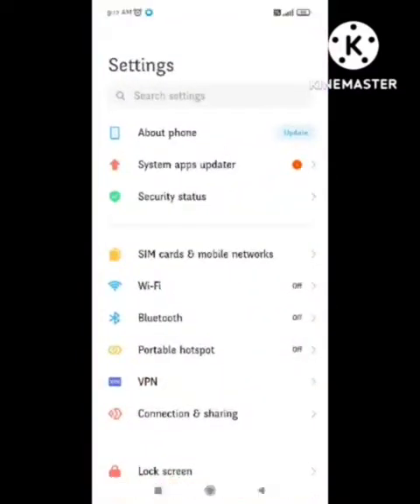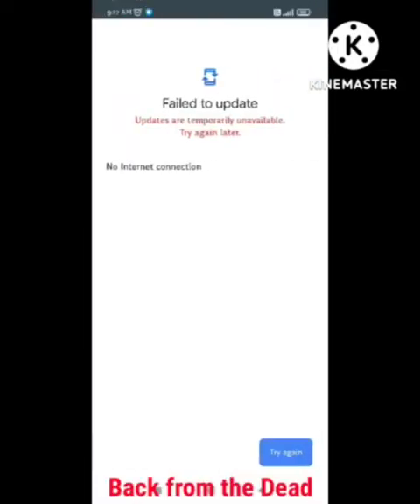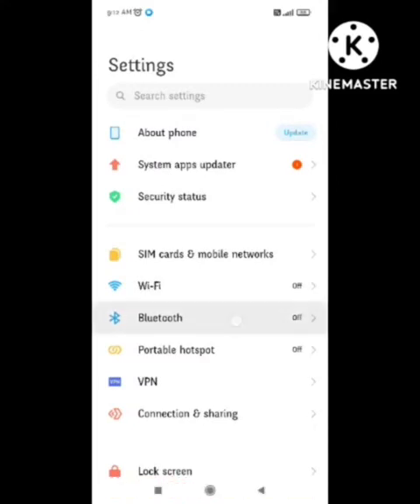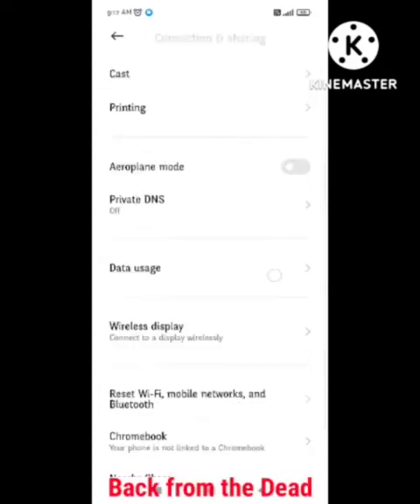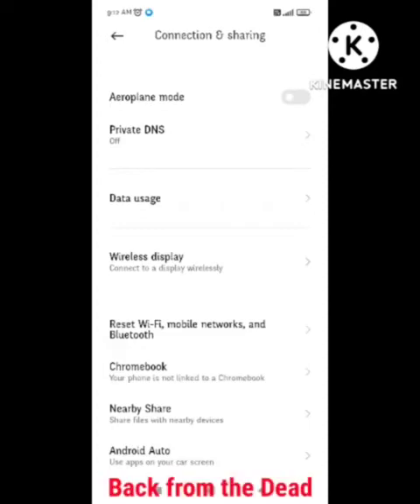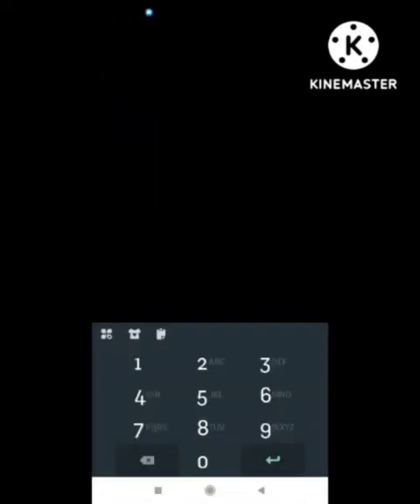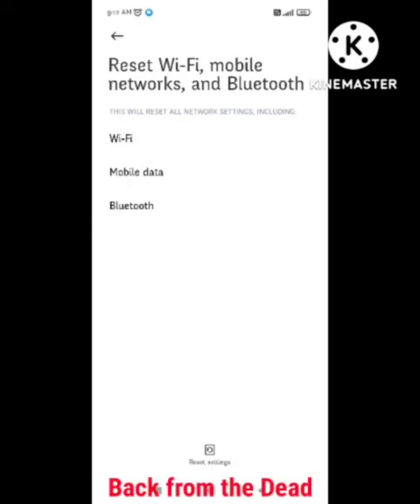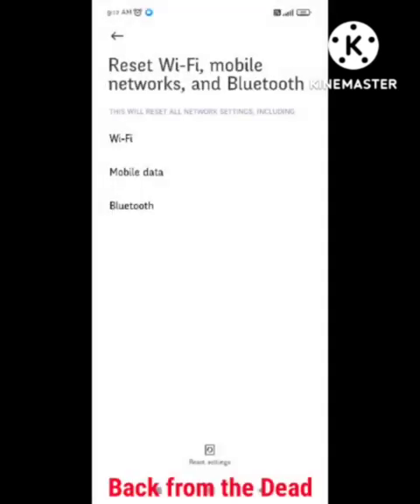Fix Security Policy restricts you from stopping this Application In Samsung Mobile phone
1) how to remove  disable security policy on samsung

2) security policy Trun off

3) Fix Security Policy Prevents Use of Camera Problem on Samsung Galaxy Phone

4) security policy restricts clearing of this app's cache off with proof

5) fix security policy restricts you from changing wallpaper samsung